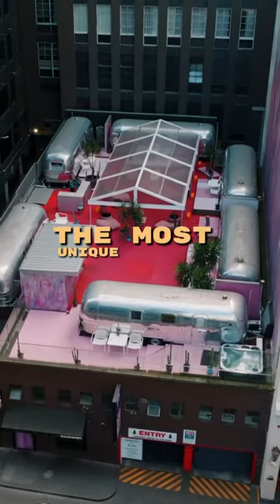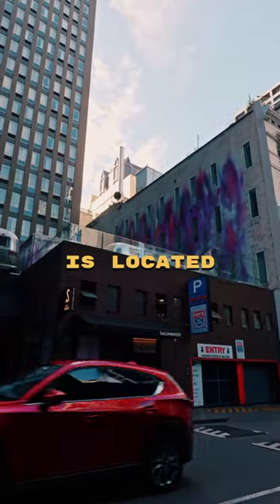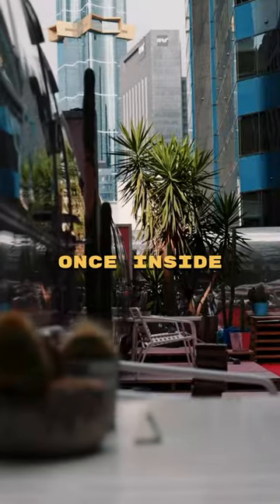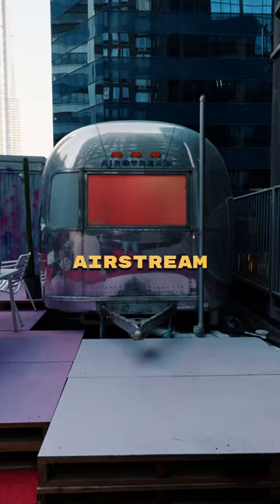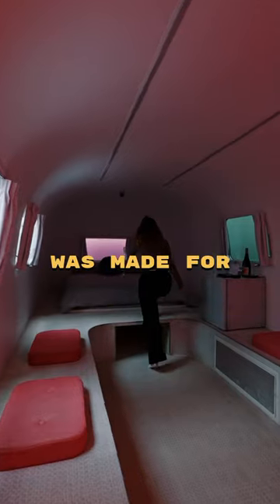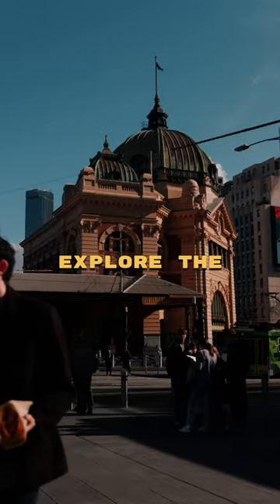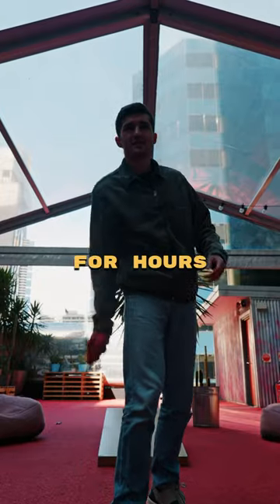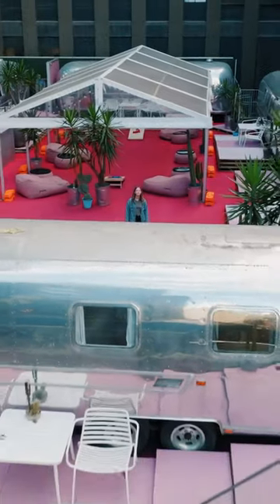This is NO ordinary hotel 👀 Staying in the most unique hotel in Melbourne 😍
This is no ordinary hotel 👀 I stayed in the most unique hotel in Melbourne and this it what it was like 😍

📌 Hotel NO, Melbourne, Australia

LEARN MORE 👇🏻